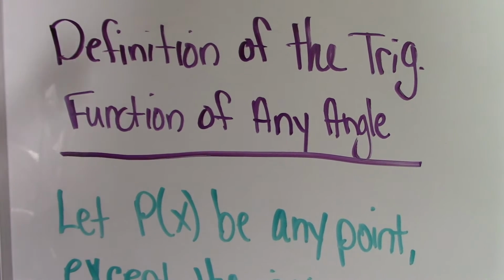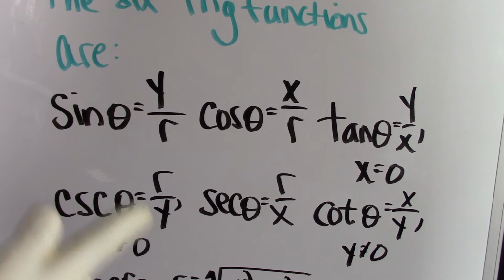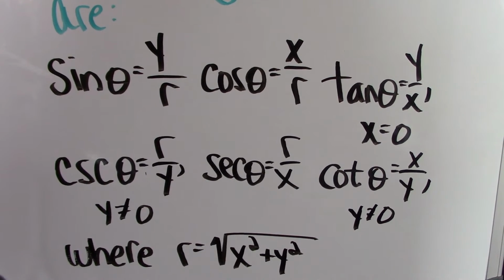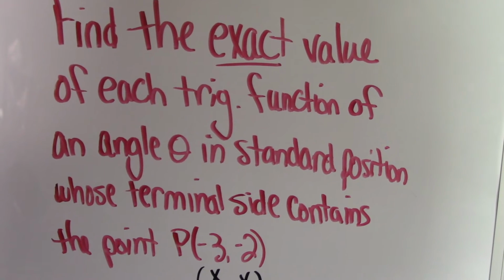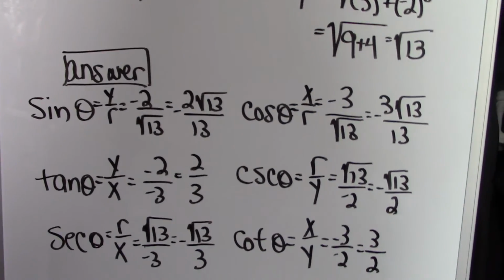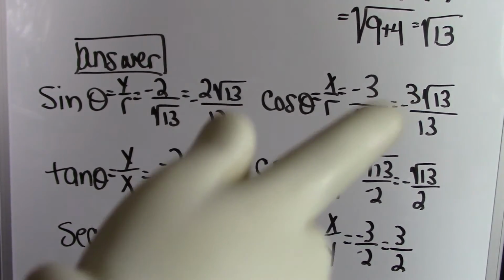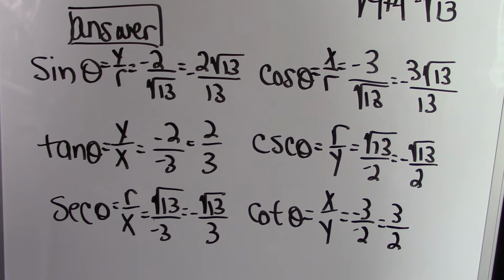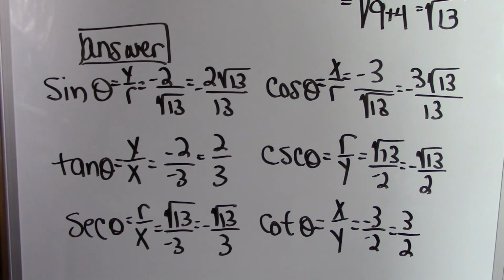Trig L2 (FID #4)